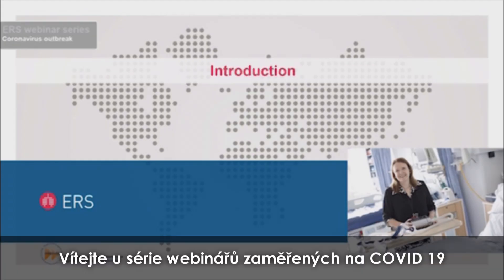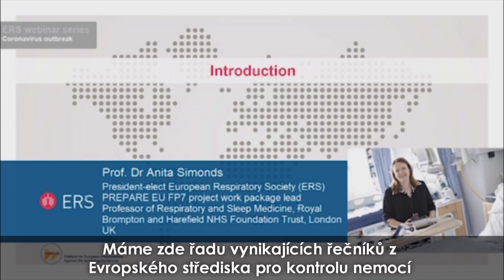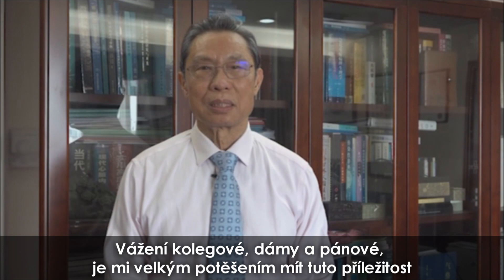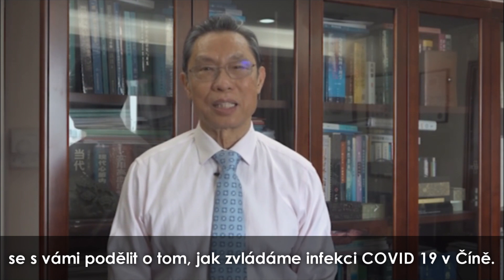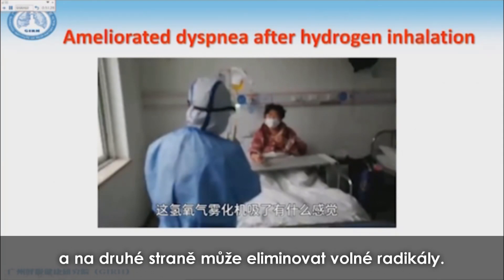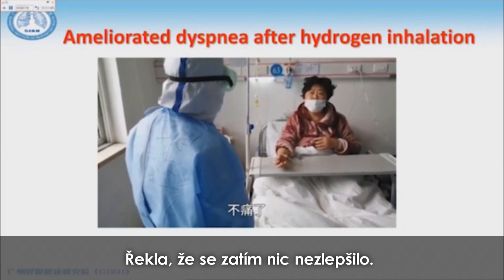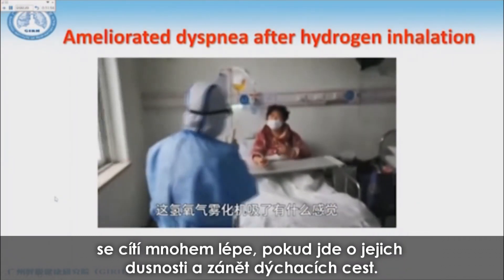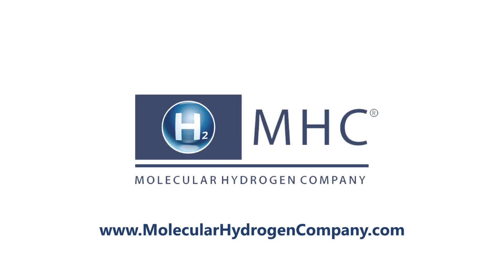Molekulární Vodík® a COVID-19 corona virus - zkušenosti z Číny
Prof. Dr. Nanshan Zhong - Perspektivy řízení infekce COVID-19 v Číně pomocí Molekulárního Vodíku®.